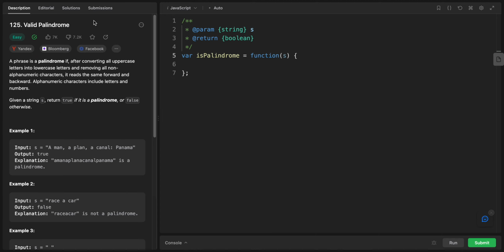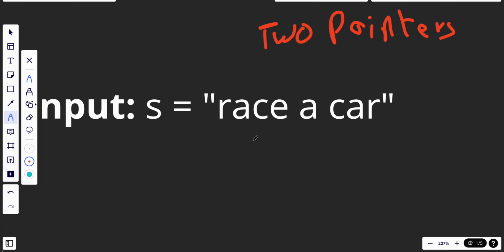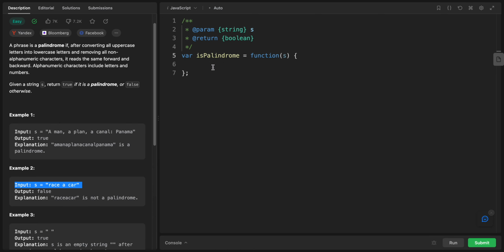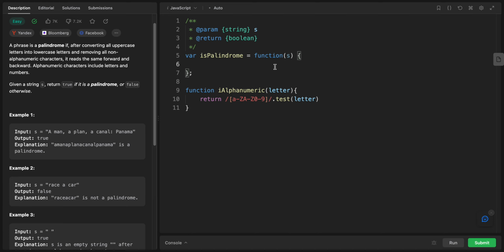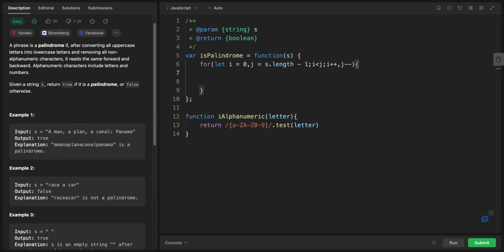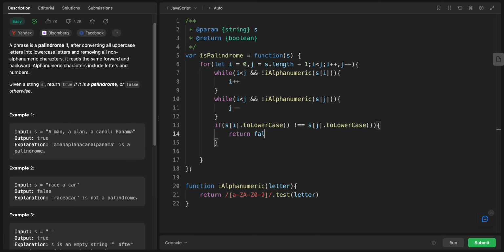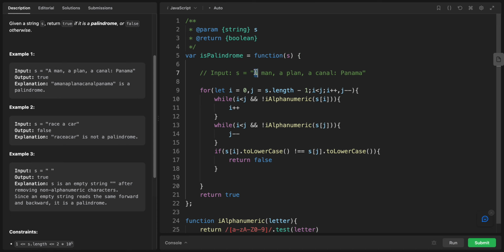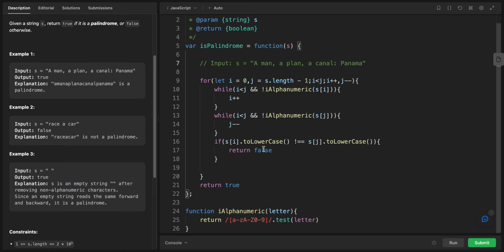Leetcode | Top Interview 150 | Easy | 125. Valid Palindrome | Time: O(N) | Javascript